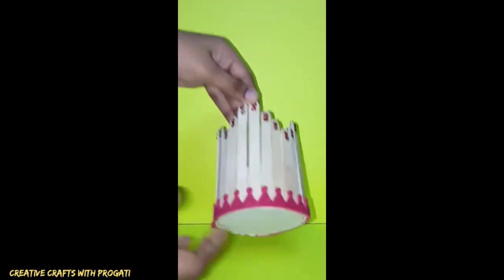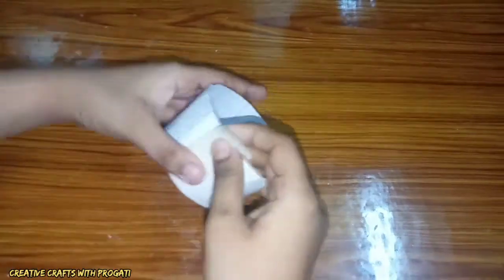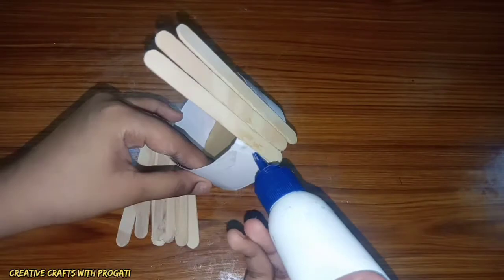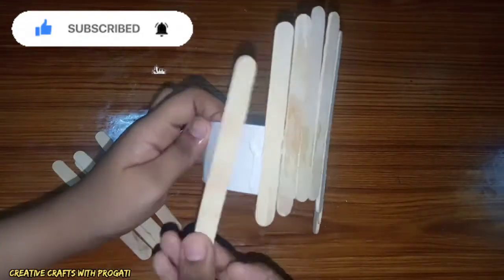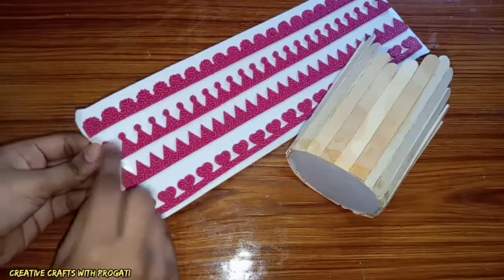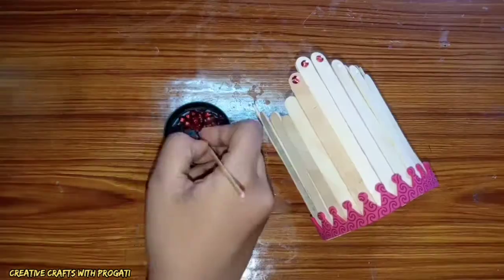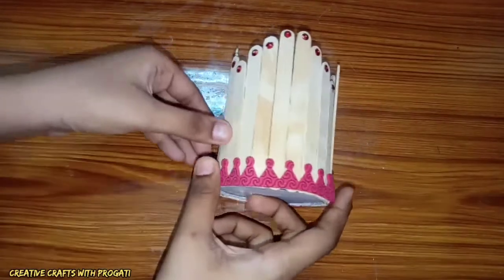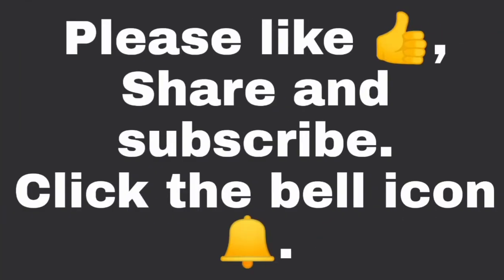.DIY Easy Flower Vase Making With Ice cream Sticks || DIY Flower Vase Idea.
In this video, I am going to show you how to make very easy and beautiful flower vase with ice cream sticks. If you watch the video till the end then you can make this flower vase easily and decorate your room.

If you like this video then give your feedback in comment.